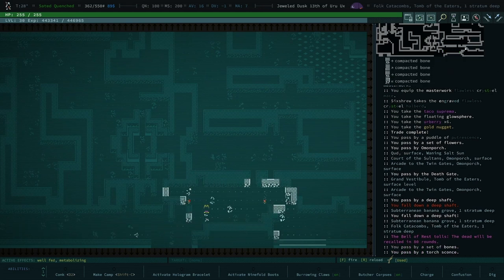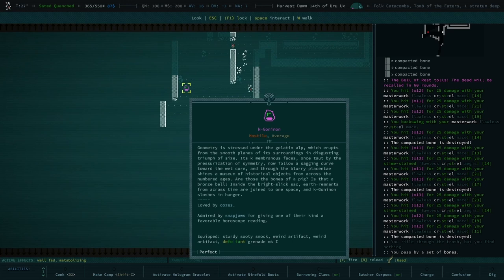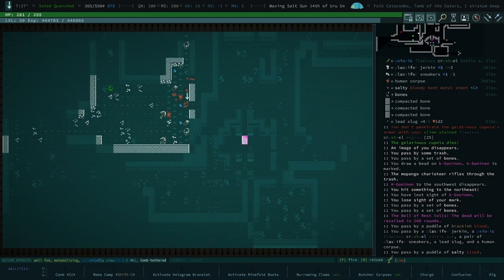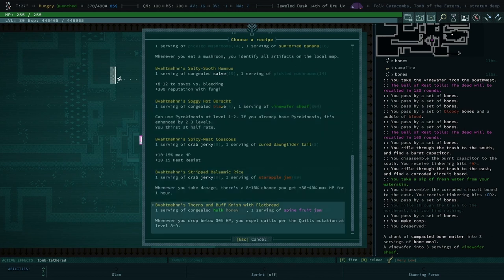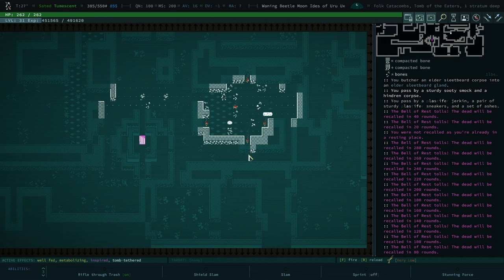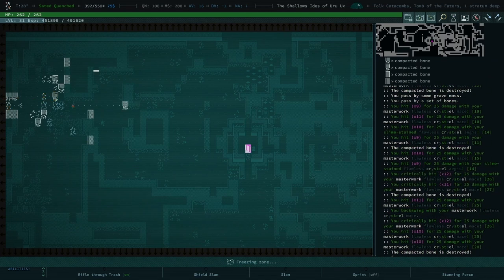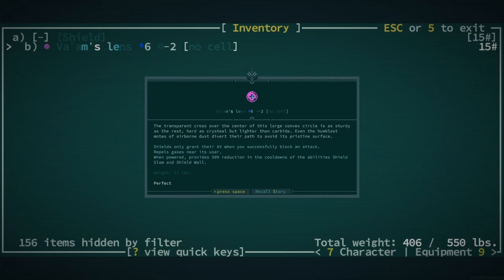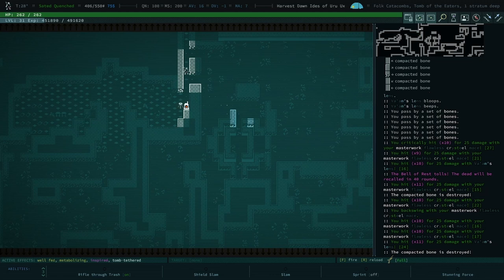K-GoniGONE - Qud Buds - Gaelen